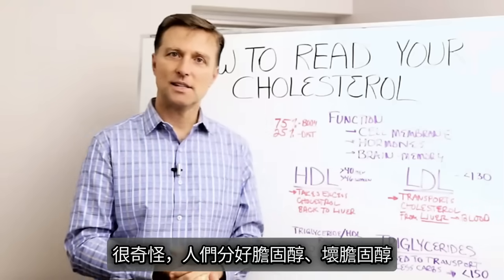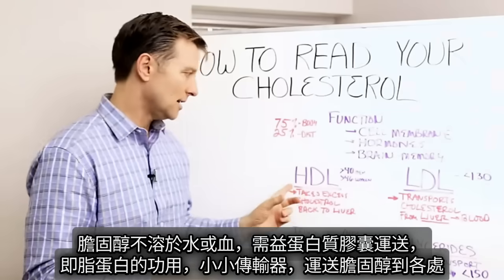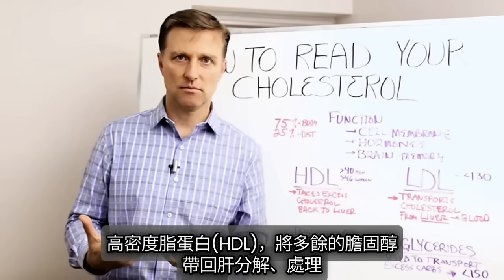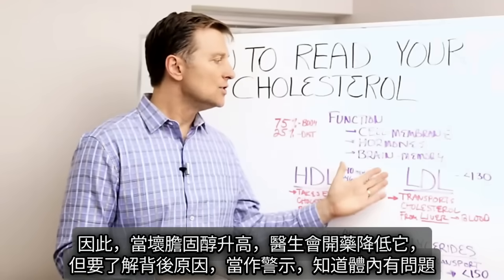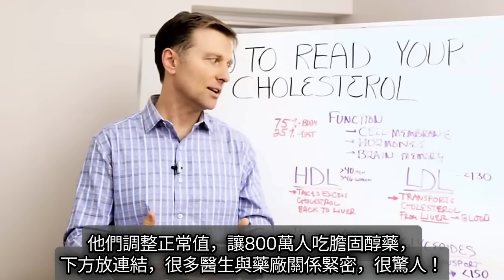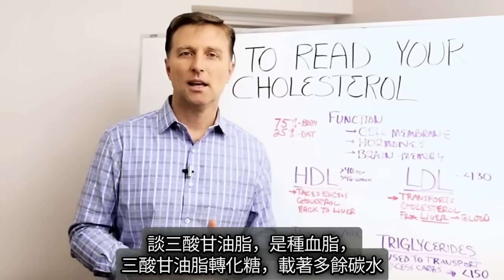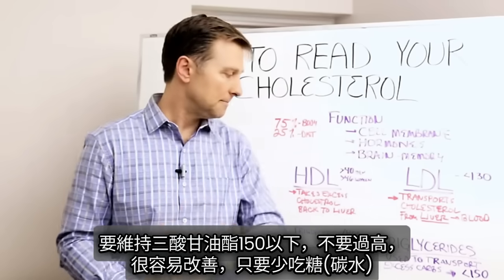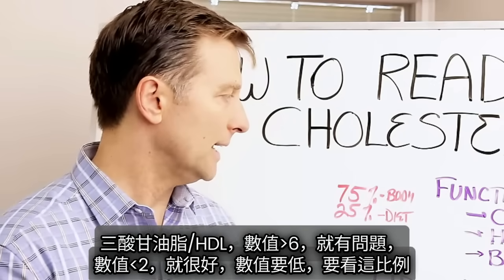高膽固醇真相！柏格醫生教您讀懂好壞膽固醇與改善心臟健康的自然方法Dr Berg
你的膽固醇是多少？
時間標示：
0:00 了解膽固醇
0:10 膽固醇的功能
1:00 好膽固醇與壞膽固醇
2:44 高膽固醇的原因？
4:18 什麼是三酸甘油酯？
5:44 如何改善膽固醇
7:42 關鍵要點

柏格醫生 dr berg 談：如何讀懂膽固醇值。

膽固醇的功能：
1.膽固醇是細胞膜的包覆層。身體中的每個細胞都有一層膽固醇。
2.膽固醇對產生荷爾蒙很重要 ，尤其是壓力荷爾蒙、性荷爾蒙。

3.膽固醇與記憶力有關，降膽固醇藥物的副作用是記憶力減退。

膽固醇的用途：製造維生素D和膽汁。
如何區別“好”和“壞”的膽固醇？

高密度脂蛋白 (HDL) 被認為是好膽固醇，而低密度脂蛋白 (LDL) 被認為是壞膽固醇。

HDL代表高密度脂蛋白，LDL代表低密度脂蛋白。

沒有好壞膽固醇之分，膽固醇只有一種。
高密度脂蛋白和低密度脂蛋白，唯一區別是包裹它的蛋白質。

要將膽固醇與水混合，必須用蛋白質將它們包住。

低密度脂蛋白將膽固醇從肝輸送到血液中。
高密度脂蛋白將低密度脂蛋白運輸中多餘的膽固醇帶走、並從血液中去除，帶回肝臟。

男性的高密度脂蛋白應大於40，女性高密度脂蛋白應大於46。
低密度脂蛋白都應小於130。

三酸甘油脂（Triglycerides）是血脂 - 它們是糖轉化的脂肪，用來輸送多餘的碳水。
如果三酸甘油脂含量很高，體內的糖分可能過高。

胰島素將糖轉化為三酸甘油脂，三酸甘油脂數值最好小於150。

三酸甘油脂與高密度脂蛋白的比率，是罹患心臟病的指標。

改善心臟病的最佳方法：少吃碳水、無糖。
吃健康生酮飲食是減少碳水的最佳方法。

體內75%的膽固醇由身體製造，只有25%的膽固醇是來自飲食。

艾瑞克柏格(Dr Eric Berg)醫生介紹：
58歲，脊椎醫生， 他是弗吉尼亞州、加利福尼亞州和路易斯安那州的3州脊椎科醫生，￼執照一直維持有效。他是全球知名的健康生酮飲食和斷食專家，也是《新體型指南》和KB Publishing出版書作者。

膽固醇、好膽固醇、壞膽固醇、高密度脂蛋白、HDL、低密度脂蛋白、LDL、三酸甘油酯、Triglycerides、柏格醫生、Dr Berg、膽固醇功能、細胞膜、荷爾蒙、壓力荷爾蒙、性荷爾蒙、記憶力、降膽固醇藥物、維生素D、膽汁、心臟病風險、胰島素、糖轉化脂肪、碳水攝取、健康飲食、生酮飲食、低碳水飲食、無糖飲食、心血管健康、膽固醇管理、膽固醇飲食、膽固醇健康、膽固醇自然療法、好膽固醇提升、壞膽固醇降低、三酸甘油酯控制、心臟病預防、膽固醇健康計畫、膽固醇養生、膽固醇抗炎、膽固醇食譜、健康食譜、養生食譜、抗炎食譜、自然療法食譜、膽固醇健康食譜、膽固醇養生食譜、膽固醇抗炎食譜、健康計畫、養生計畫、抗炎計畫、膽固醇健康指南、膽固醇養生指南、膽固醇抗炎指南、健康搭配、養生搭配、抗炎搭配、膽固醇健康搭配、膽固醇養生搭配、膽固醇抗炎搭配、健康飲食計畫、養生飲食計畫、抗炎飲食計畫、膽固醇健康飲食計畫、膽固醇養生飲食計畫、膽固醇抗炎飲食計畫、健康自然療法、養生自然療法、抗炎自然療法、膽固醇自然療法、健康飲食指南、養生飲食指南、抗炎飲食指南、膽固醇飲食指南、健康生活、養生生活、抗炎生活、膽固醇健康生活、膽固醇養生生活、膽固醇抗炎生活、健康飲食文化、養生飲食文化、抗炎飲食文化、膽固醇飲食文化、健康自然療法計畫、養生自然療法計畫、抗炎自然療法計畫、膽固醇自然療法計畫、健康飲食搭配、養生飲食搭配、抗炎飲食搭配、膽固醇飲食搭配、健康教育、養生教育、抗炎教育、膽固醇健康教育、膽固醇養生教育、膽固醇抗炎教育、健康飲食文化、養生飲食文化、抗炎飲食文化、膽固醇健康飲食文化、膽固醇養生飲食文化、膽固醇抗炎飲食文化、膽固醇健康食譜、膽固醇養生食譜、膽固醇抗炎食譜、膽固醇健康飲食、膽固醇養生飲食、膽固醇抗炎飲食、膽固醇健康自然療法、膽固醇養生自然療法、膽固醇抗炎自然療法、膽固醇健康飲食計畫、膽固醇養生飲食計畫、膽固醇抗炎飲食計畫、膽固醇健康飲食指南、膽固醇養生飲食指南、膽固醇抗炎飲食指南、膽固醇健康搭配、膽固醇養生搭配、膽固醇抗炎搭配、膽固醇健康生活方式、膽固醇養生生活方式、膽固醇抗炎生活方式、心臟健康飲食、心臟健康自然療法、心臟健康計畫、心臟健康指南、心臟健康搭配、心臟健康生活、膽固醇數值、健康膽固醇、三酸甘油酯飲食、三酸甘油酯健康、三酸甘油酯自然療法、三酸甘油酯健康計畫、三酸甘油酯養生計畫、三酸甘油酯抗炎計畫、三酸甘油酯健康食譜、三酸甘油酯養生食譜、三酸甘油酯抗炎食譜、三酸甘油酯健康指南、三酸甘油酯養生指南、三酸甘油酯抗炎指南、三酸甘油酯健康搭配、三酸甘油酯養生搭配、三酸甘油酯抗炎搭配、三酸甘油酯健康生活、三酸甘油酯養生生活、三酸甘油酯抗炎生活